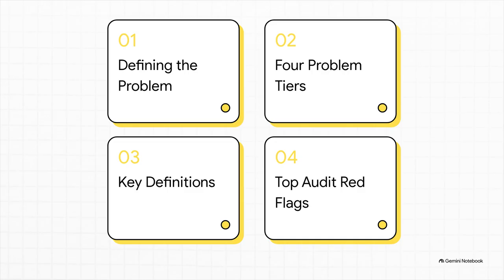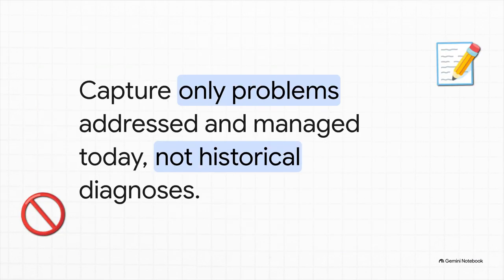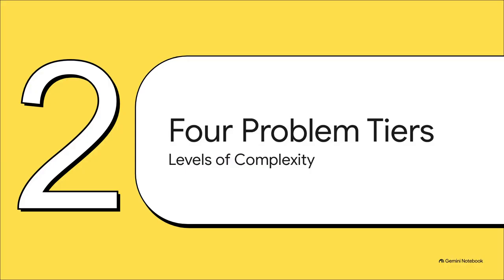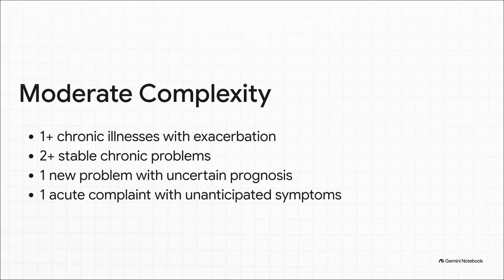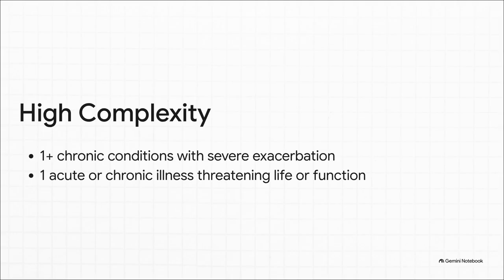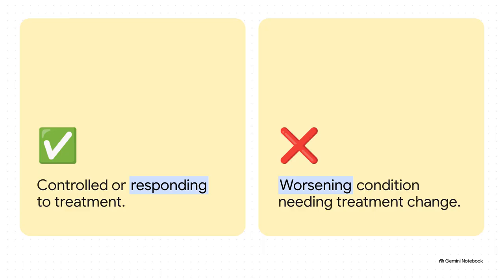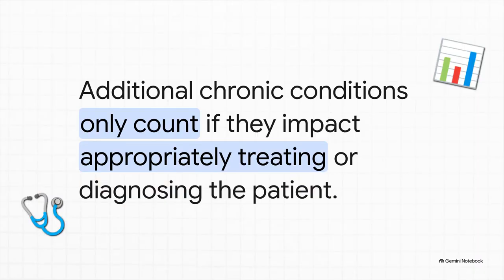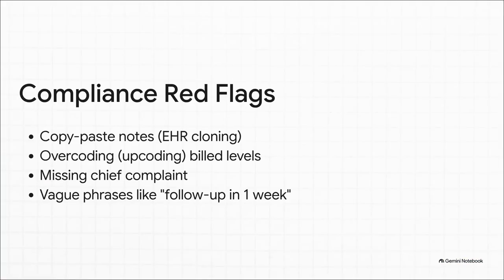E/M Medical Coding Full Course Part 78: Medical Decision Making (MDM) Element 1